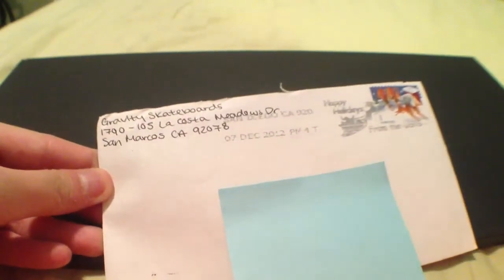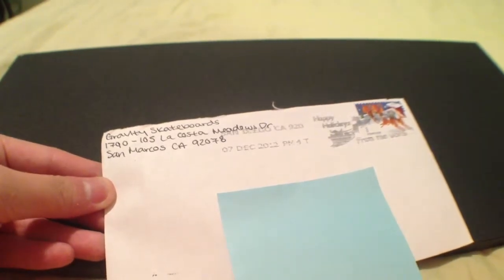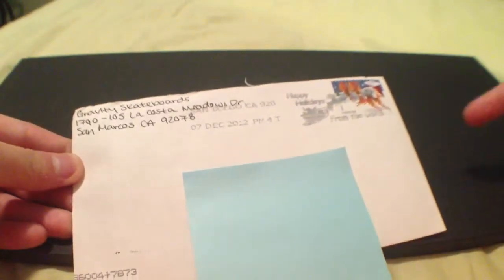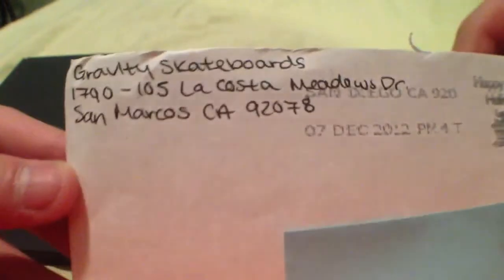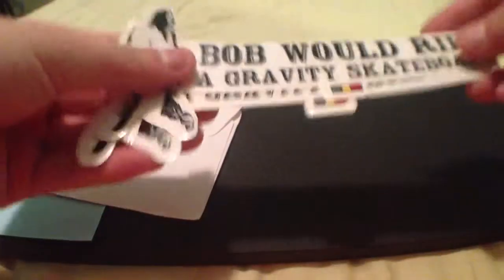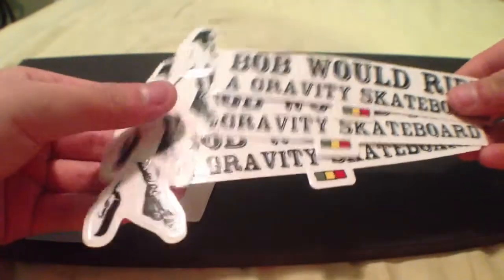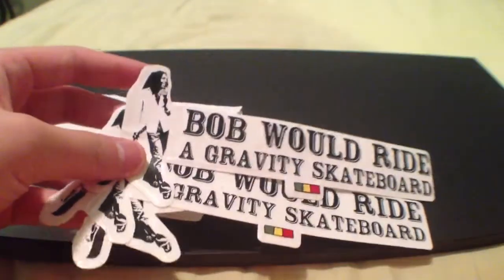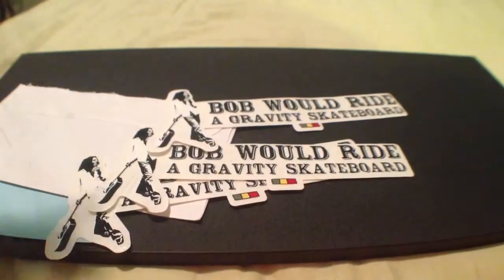Free Stickers #90 - Gravity Skateboards (SASE)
Reviewing stickers sent by Gravity Skateboards!